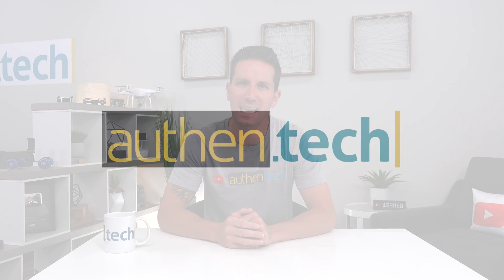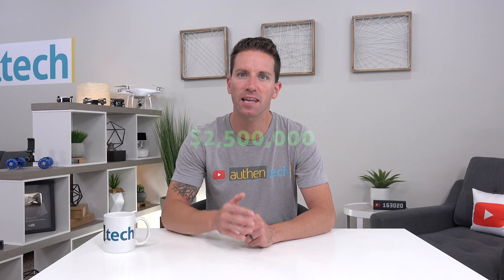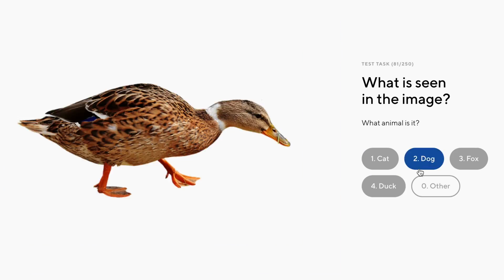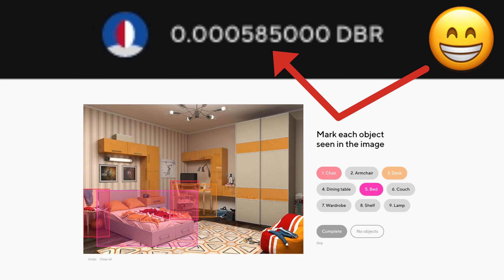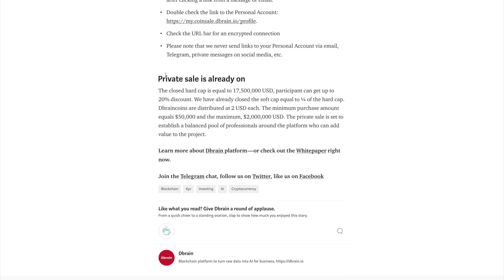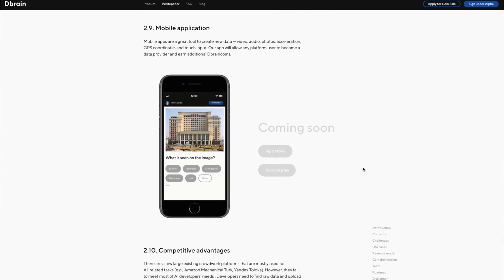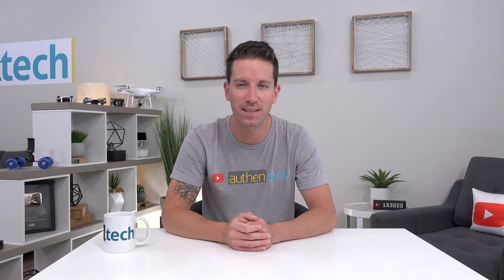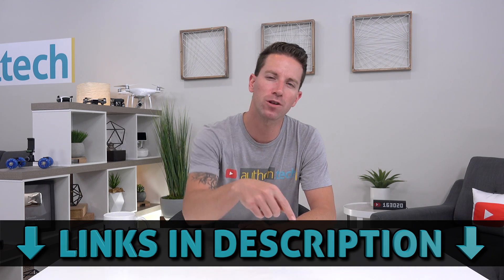Dbrain | Crowdworking AI for Cryptocurrency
Dbrain is an open blockchain platform to collectively build AI apps. Dbrain links crowd workforce with data scientists to turn raw data into real-world AI solutions for businesses, creating a win-win situation for all participants in the AI market. After securing $2.5 million in seed funding, Dbrain has reached a significant milestone by releasing the alpha version of the platform, including a web application and a Telegram bot.

My a-roll camera
B-roll cam